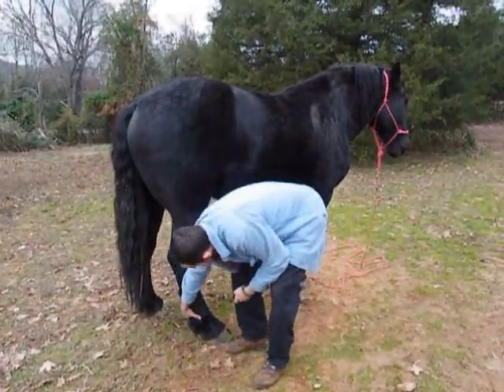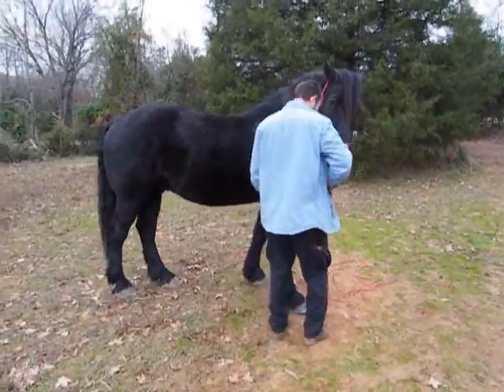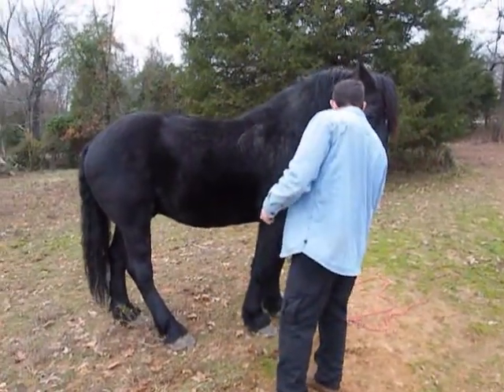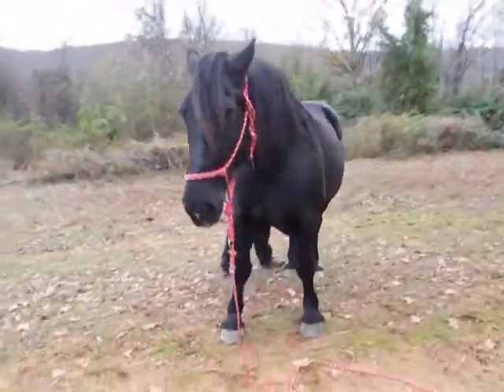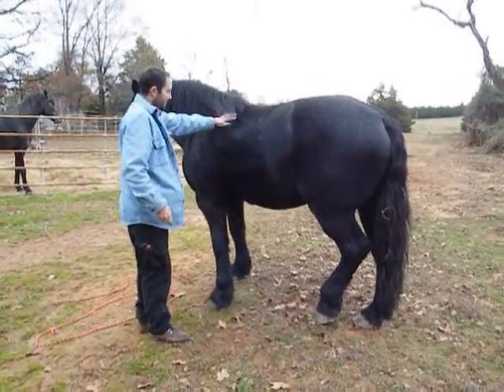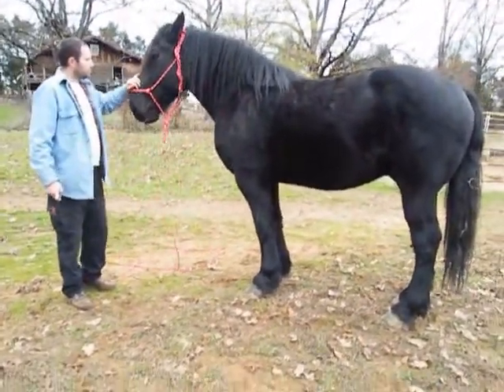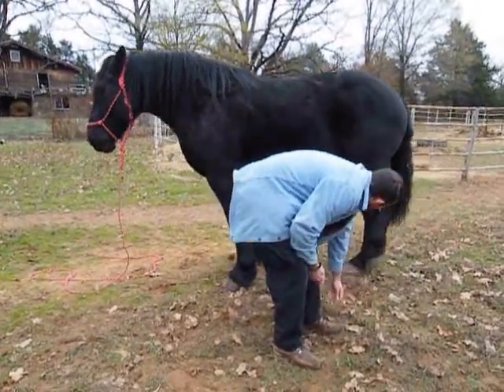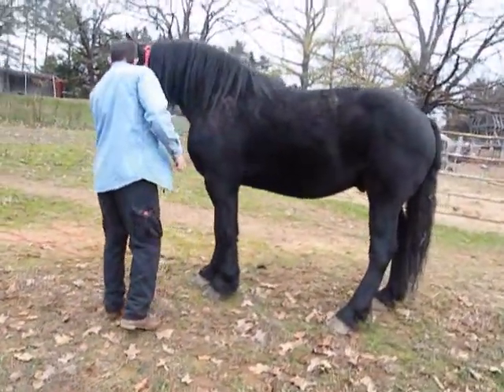12-3-2011 - Faran Rear Hoof Work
Working on Faran's rear hooves.  It started out okay, but my gut says he just isn't ready, although he has calmed down soooo much!  Just the fact they did this much at liberty is a huge thing to me.  :)  At the point where I ended the video our neighbor's had come out of their house and were making some noise, so Faran got very distracted.  He eventually just stopped picking up his hooves, so we gave up and worked on his front hooves so the lesson ended on a good note.  In hindsight I think we should work next to a fence so he can't step away, but I don't want him to feel trapped.  We will see.  He may need the support for now.